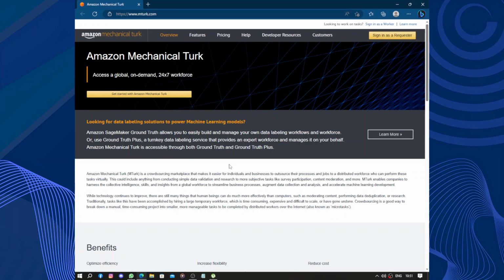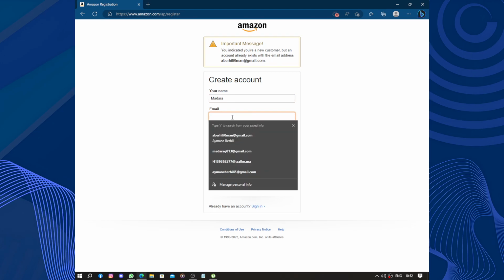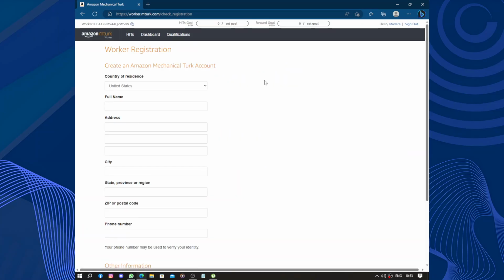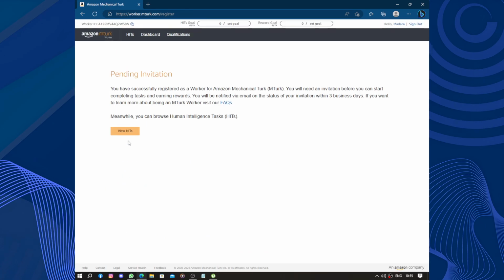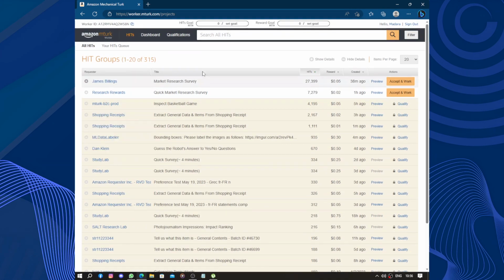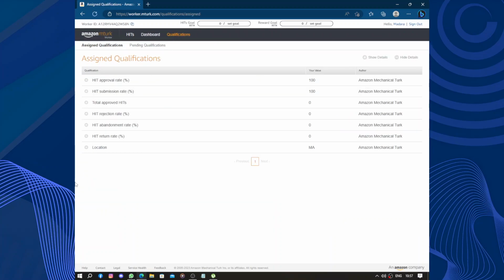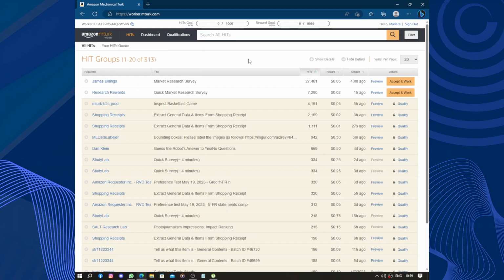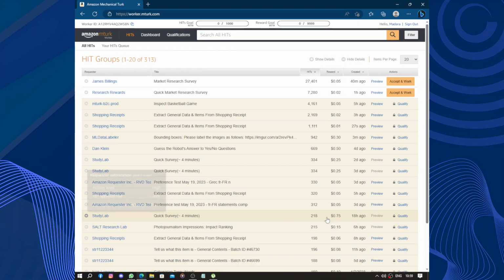How to Use Amazon Mechanical Turk: Quick Tasks, Quick Earnings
in this video we discuss :

Discover the power of Amazon Mechanical Turk for quick and easy online earnings. With this innovative platform, you can complete simple tasks and get paid for your time and effort. Whether it's data entry, surveys, or image categorization, Amazon Mechanical Turk offers a wide range of tasks that fit your skills and schedule. Start earning today by joining the thousands of workers who are already benefiting from this trusted platform. Unlock your earning potential with Amazon Mechanical Turk.